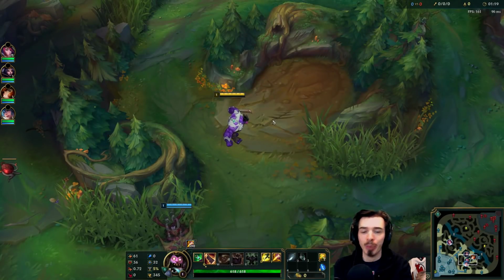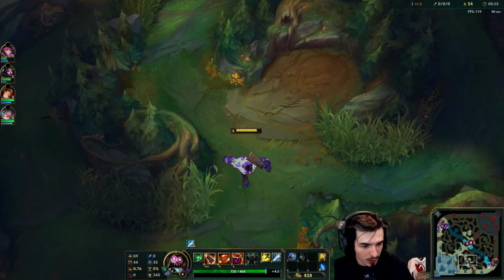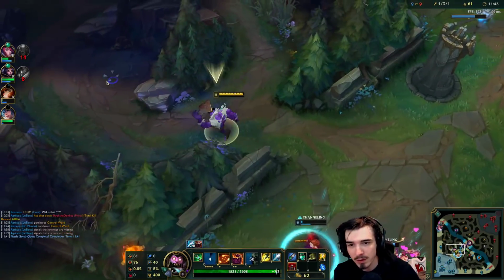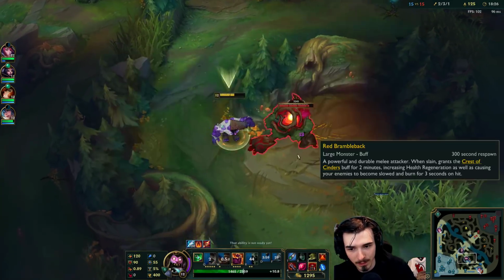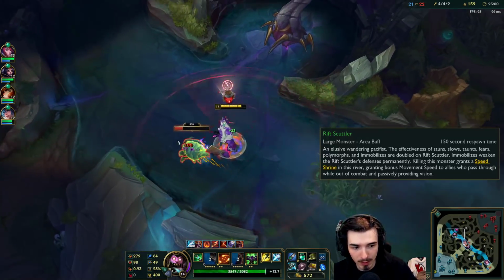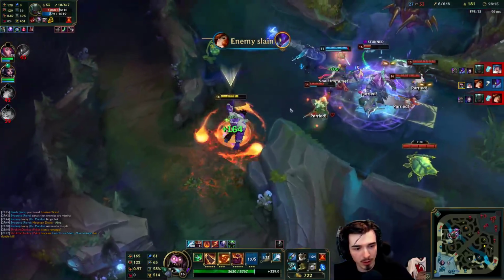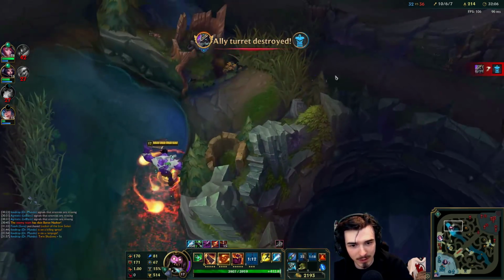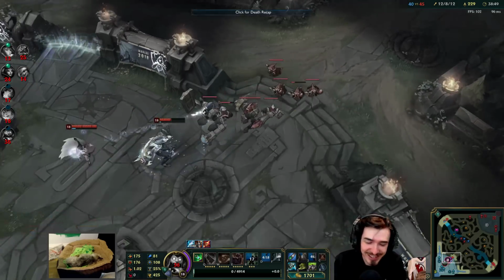PERMA SLOW FREEZE MUNDO - IMPOSSIBLE TO ESCAPE! (SERIOUS TILTER) - Dr Mundo Jungle Gameplay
Be a fat tank and never let your enemies escape!